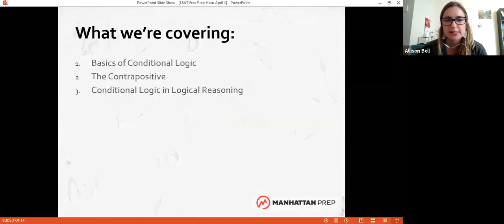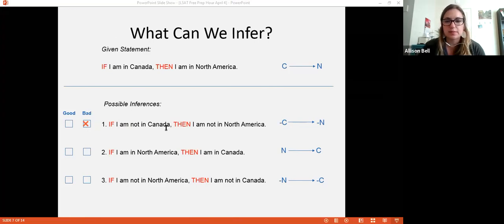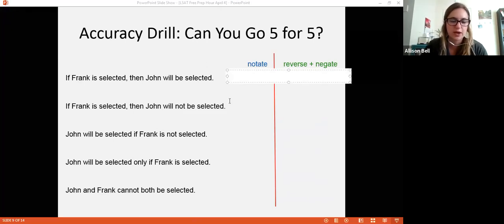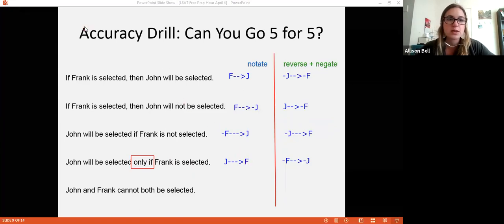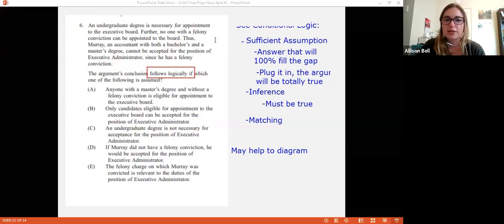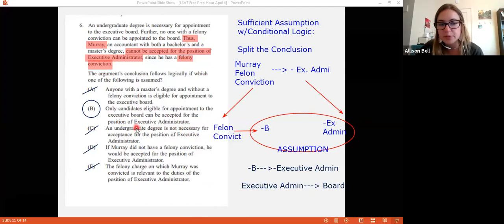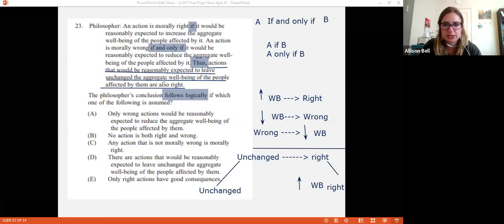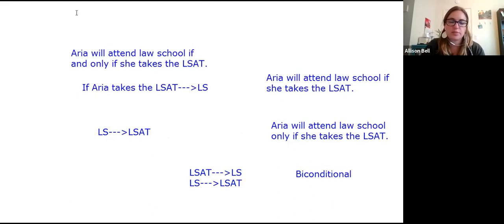Free LSAT Prep Hour: Basics of Conditional Logic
In this session, LSAT instructor Allison Bell (99th-percentile 178 LSAT score) guides you through LSAT content and strategy. We cover the basics of conditional logic in logical reasoning, and the contrapositive.

LSAT questions covered in this session:
- June 2007 LSAT: 2, 6, 23

Register for an upcoming session of Manhattan Prep's Free LSAT Prep Hour

Take your LSAT prep to the next level. Try an online or in-person LSAT Complete Course for free

Get the (literally) 5 lb. Book of LSAT Practice Drills for lots of additional practice